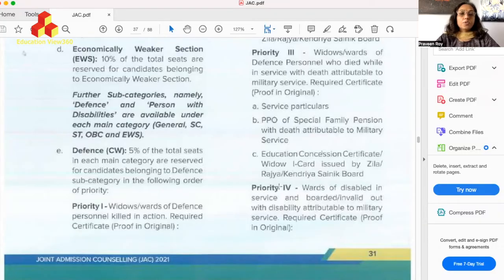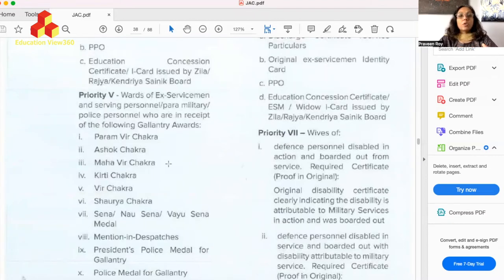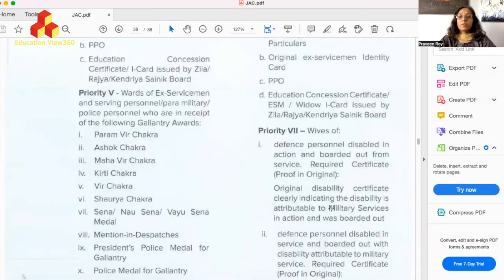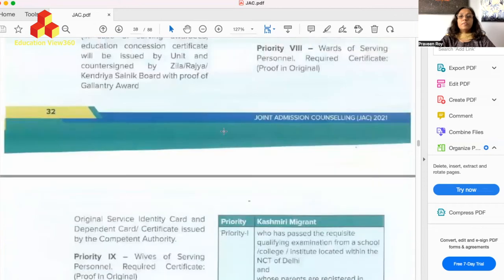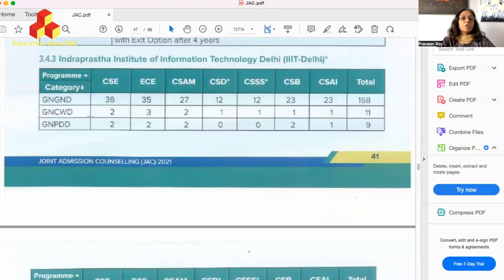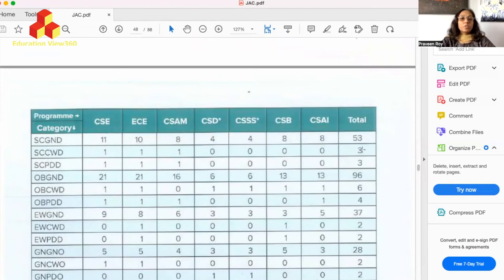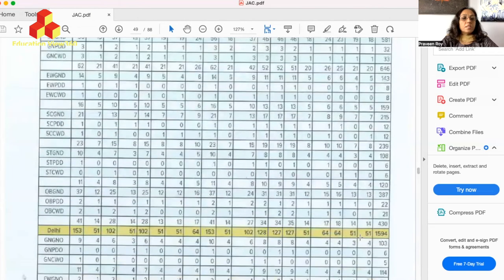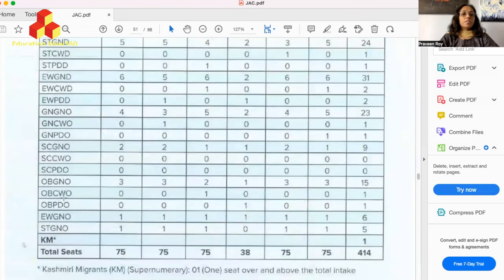Defence CW Quota in DTU, NSUT, IIITD, IGDTUW & DSEU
- IIT Seats for the Ward of Defence Personnel
- Complete Placement Process at College (DTU)
- Career in IT, Software and Computer Technology
- Defence Ward Reservation in Maharashtra
- DTU Vs Netaji Sunhash University of Technology

- IIT JAM : Tips from all India Rank Holder